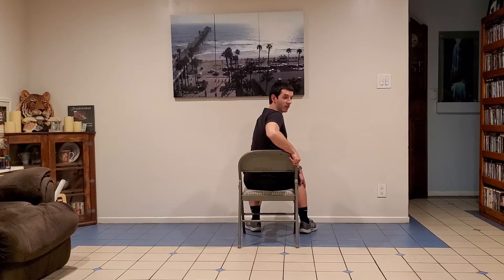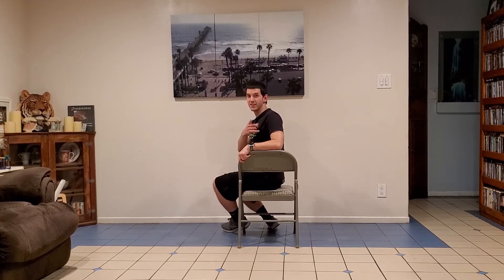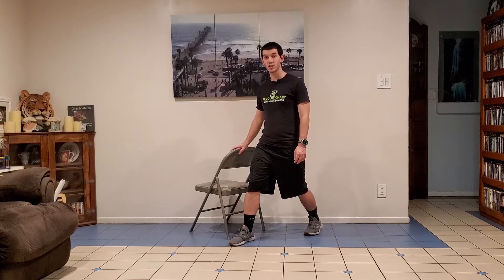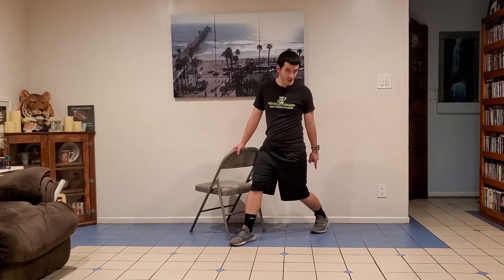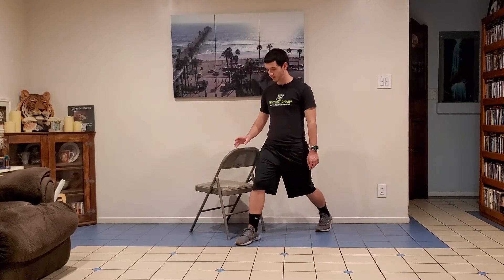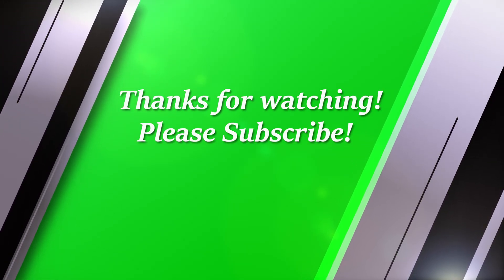7 Stretches to Improve Flexibility & Mobility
In this video, Valen shows you 7 stretches to increase your flexibility & mobility in commonly tight areas of the body.

Stretch #1: Hamstrings (0:20)
Stretch #2: Gluteus Medius (1:20)
Stretch #3: Spinal Rotation (2:10)
Stretch #4: Hip Flexors (3:06)
Stretch #5: Quadriceps (4:20)
Stretch #6: Triceps (5:36)
Stretch #7: Anterior Deltoid (6:56)

PDF for Exercise Log file:///C:/Users/Owner/OneDrive/Exercise%20Log%20for%20Senior%20Fitness%20by%20Valen.pdf

American College of Sports Medicine Exercise recommendations for older adults:
Moderate-intensity aerobic activity for a minimum of 30 minutes for 5 days a week, or 150 minutes per week.
Vigorous-intensity aerobic activity for a minimum of 25 minutes for 3 days a week or 75 minutes per week.